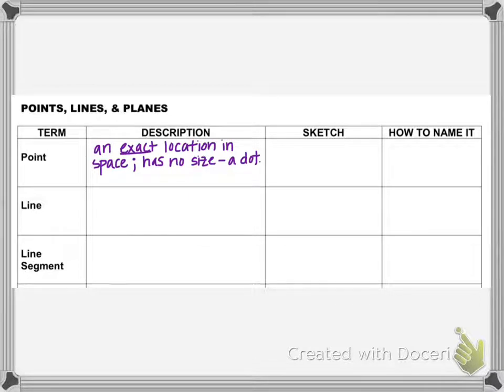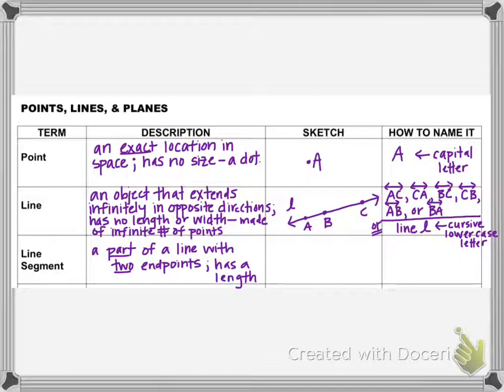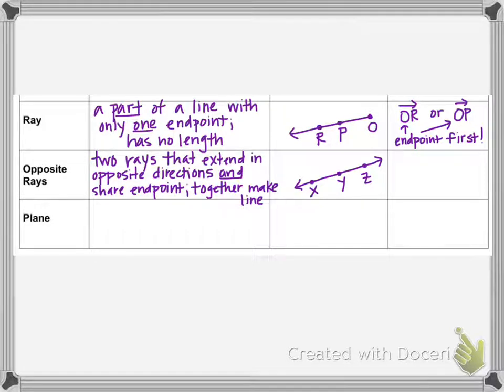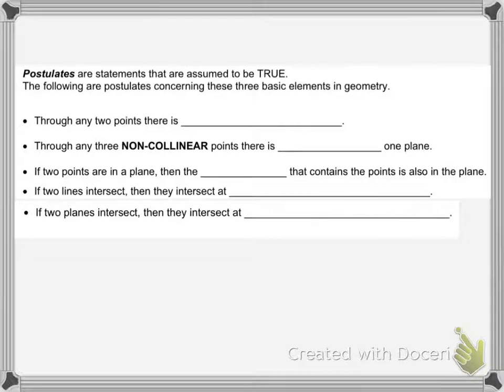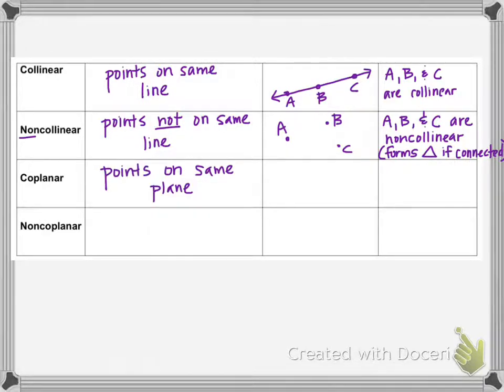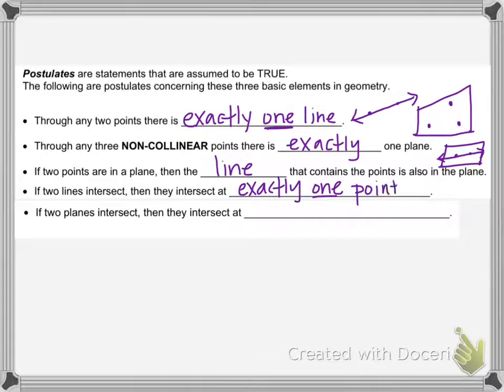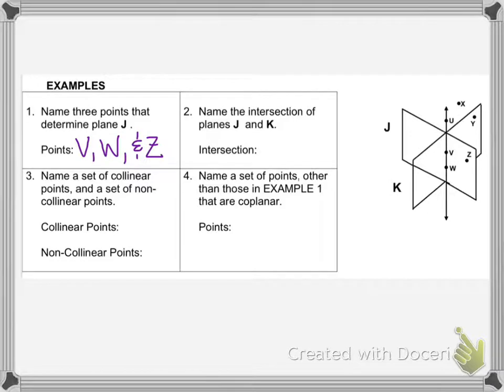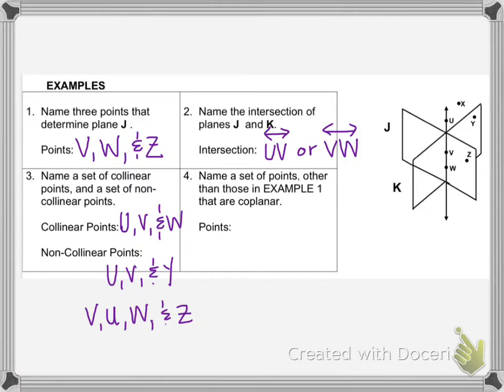Geometry: Points, Lines, and Planes